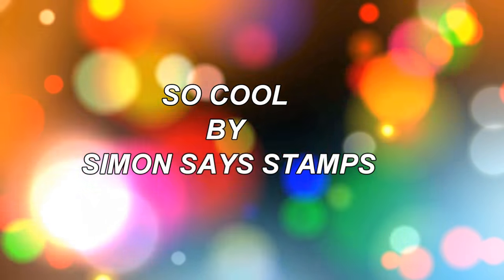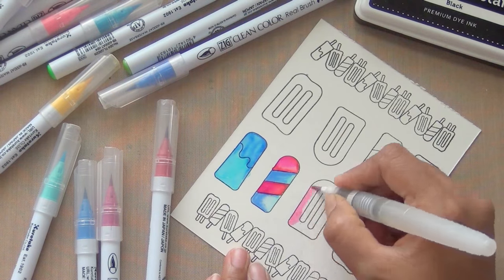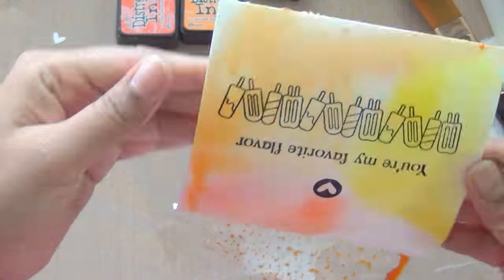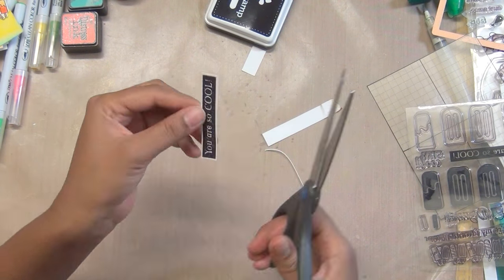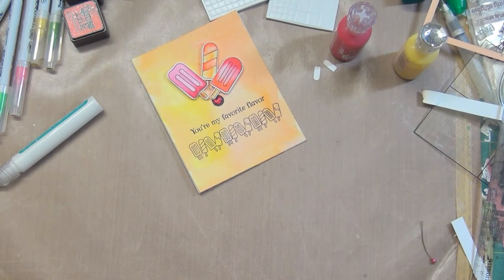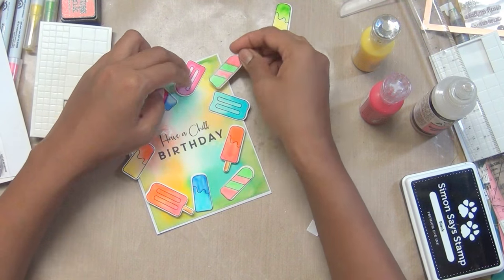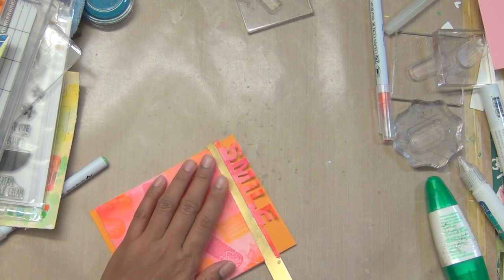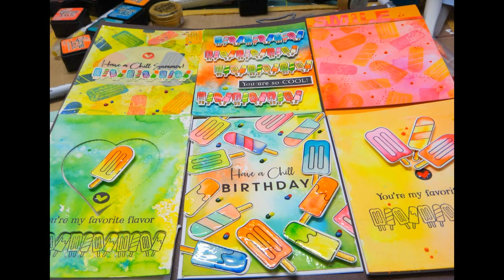SO COOL - Ice cream cards with SSS - WATERCOLOR CARDS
• Simon Says Clear Stamps SO COOL SSS101738 One Of A Kind * at Simon Says...

• Tim Holtz Idea-ology DESIGN RULER Clear 12 Inch  TH92481

• 3M Scotch PINK ATG ADVANCED TAPE GLIDER 0.25 Inch Adhesive Glue Gun

• Ranger Inkssentials Non Stick CRAFT SHEET 15 X 18 Reusable NSC20677

• Zig Wink of Stella Brush with Individual Paper Box, Glitter Clear
[ Amazon US ]

• Tim Holtz Distress Ink Pad MINI KIT 13 TDPK46738

• Tim Holtz Distress Ink Pad MINI KIT 14 TDPK46745

• Tsukineko 12-Piece Assortment Memento Dew Drops Fade-Resistant, Gum Drops by Tsukineko
[ Amazon US ]

• Kuretake Clean Color Real Brush Watercolour Brush Pens (Set Of 60 Colours)
[ Amazon US ]

• Amazon.com: Sizzix 660425 Big Shot Cutting/Embossing Machine with Extended...
[ Amazon US ]

• Scor-Pal SP202 Scor-Tape, 0.25 by 27-Yard
[ Amazon US ]

• Tonic DANDELION YELLOW GLOSS Nuvo Crystal Drops 673N at Simon Says STAMP!

• Tonic PARTY PINK Nuvo Crystal Drops 690n at Simon Says STAMP!

• Tonic DOUBLE DENIM Nuvo Crystal Drops 691n at Simon Says STAMP!

• Tonic WOODLAND GREEN GLOSS Nuvo Crystal Drops 663N at Simon Says STAMP!

• Tonic RHUBARB CRUMBLE Nuvo Crystal Drops 679N at Simon Says STAMP!

• Lawn Fawn GLUE TUBE Adhesive LF1664 at Simon Says STAMP!

*** MUSIC CREDIT ***
Morning_Mandolin.